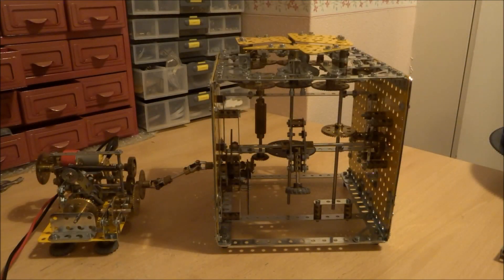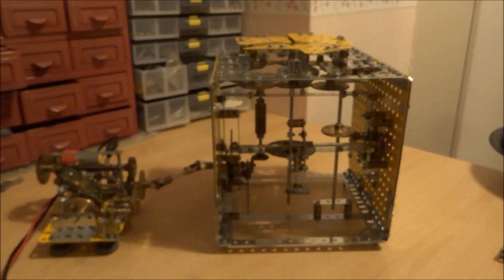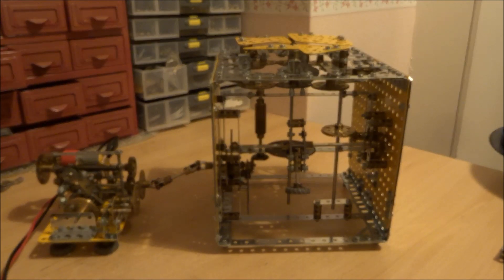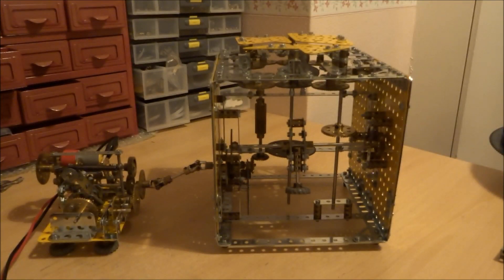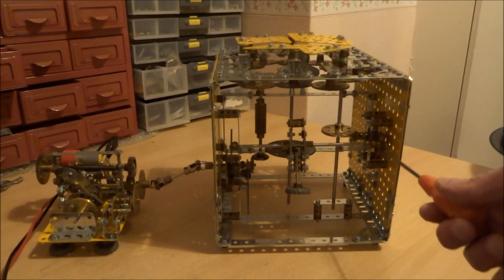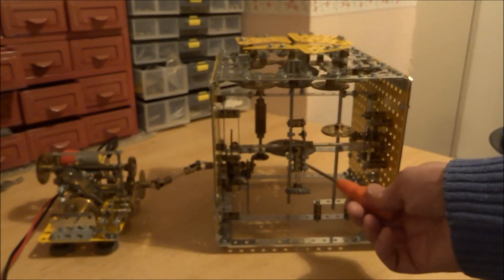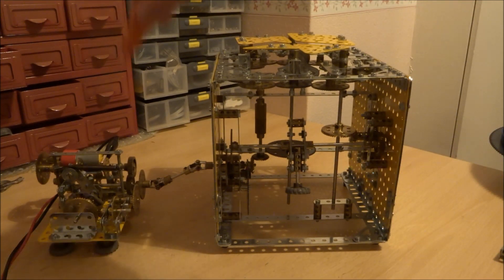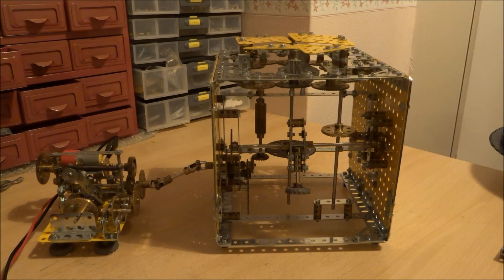Meccano Marionette (Mk 2).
Enhanced version of one I made earlier in the year. Could also be called a music box